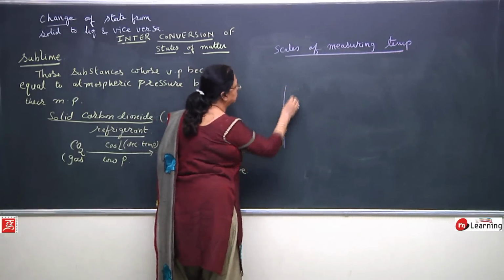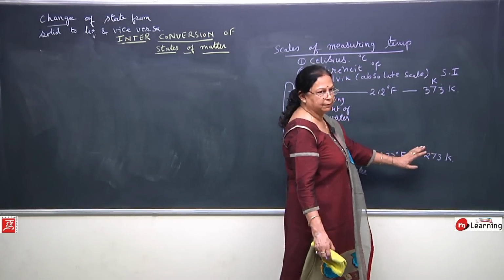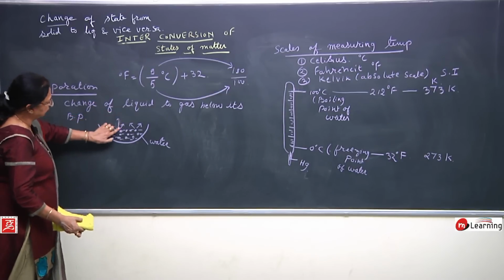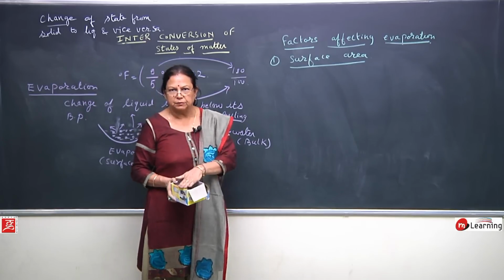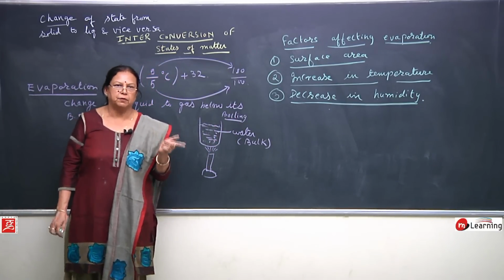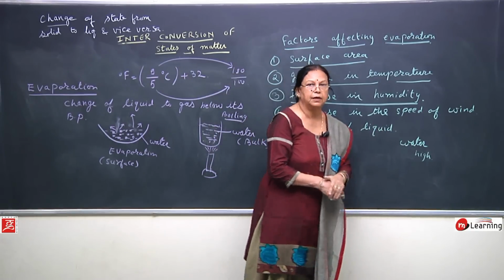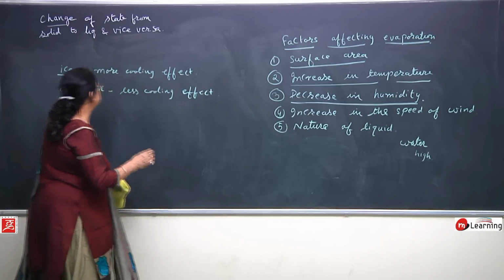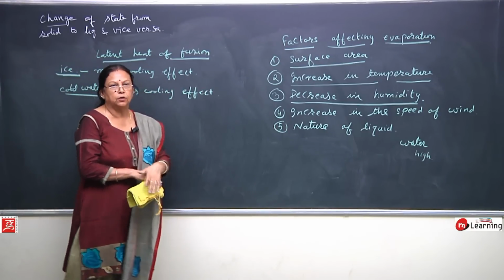Matter In Our Surrounding: Evaporation & Factors Effecting Evaporation - Class 9th & NTSE - 06/09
Welcome to M Learning India, your trusted guide for mastering Class 9 Science concepts!

This playlist covers the full NCERT chapter Matter in Our Surroundings, introducing the fundamental nature of matter, its states, and behavior under different physical conditions. A key conceptual topic for CBSE exams.

📘 What You’ll Learn:
✔️ Definition and Characteristics of Matter
✔️ States of Matter – Solid, Liquid, Gas
✔️ Interconversion of States – Melting, Boiling, Sublimation, etc.
✔️ Latent Heat and Evaporation
✔️ Effects of Temperature and Pressure on Matter
✔️ Differences Between Evaporation and Boiling
✔️ NCERT-Based Activities, Diagrams, and Examples
✔️ NTSE & Olympiad-Oriented Conceptual Questions

This series strengthens your scientific understanding, builds core concepts, and prepares you for application-based MCQs.

📞 For Academic Support or Queries: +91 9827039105